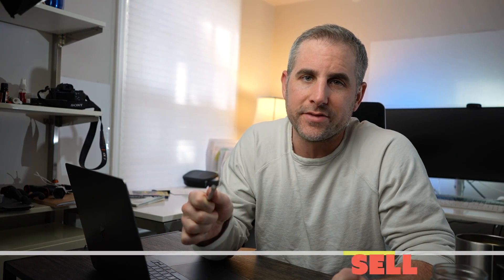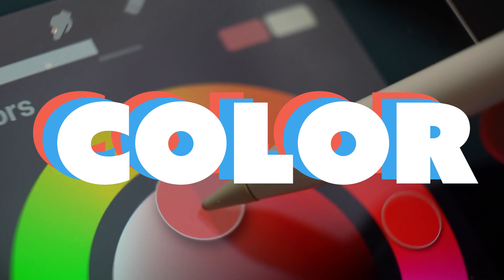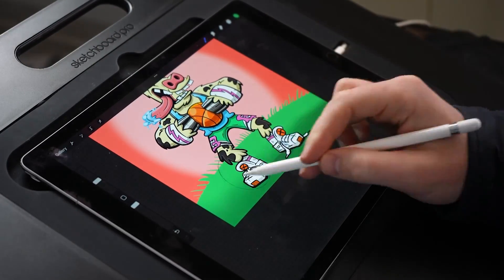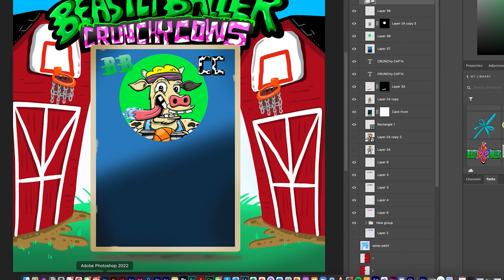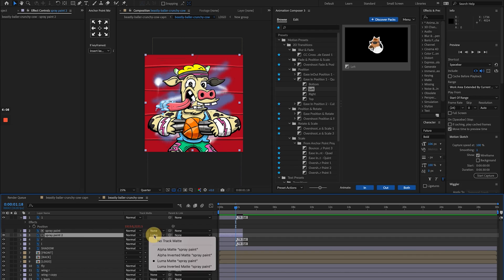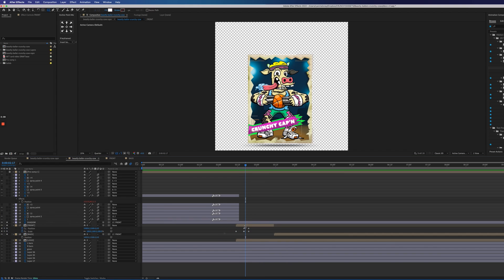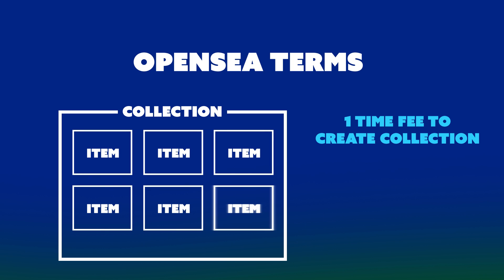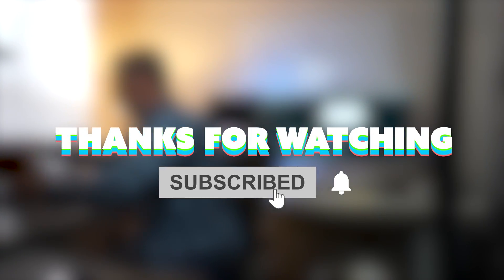Draw, Animate & Sell NFTS on Opensea / Simple Procreate & After Effects Tutorial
Crunchy Cow NFTS are minting! Open link in your metamask app: mint.crunchycows.com

Join the Crunchy Cow community that helps each others learn and launch NFTS!

Drawing tools:
iPad Pro
Apple Pencil
Procreate App
Studio Pen in Procreate

Sketchboard Pro to hold my iPad